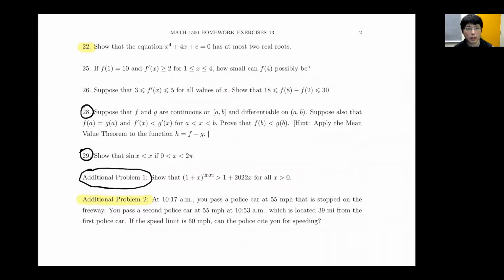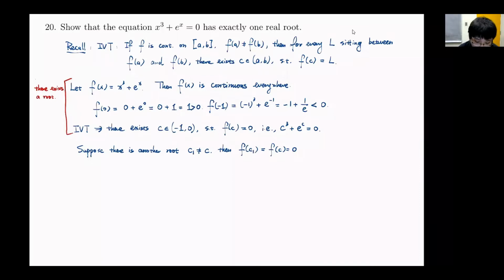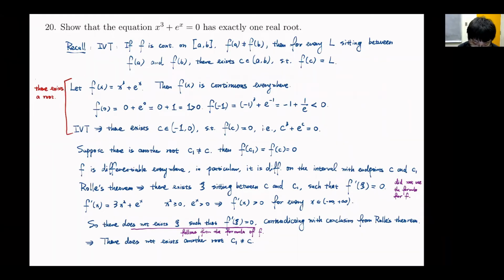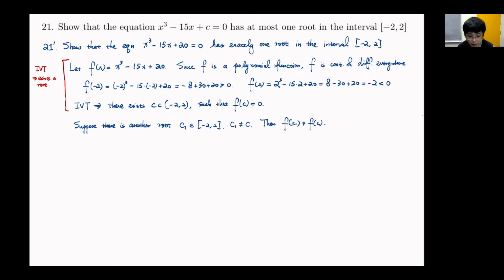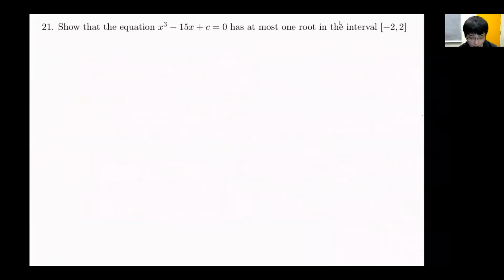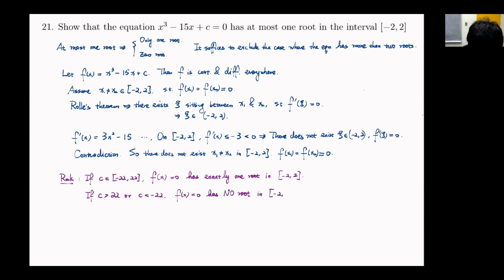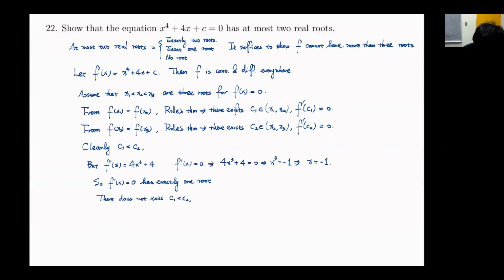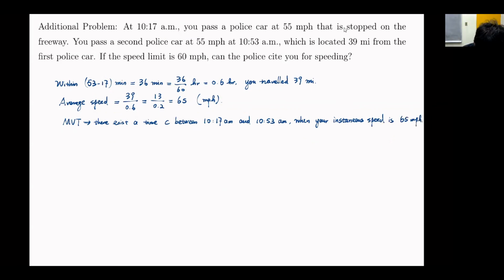Lecture17 Supplement 1: Uniqueness of Roots by Rolle's theorem